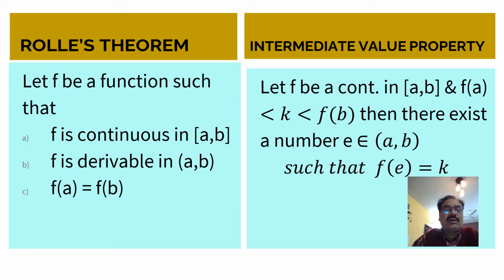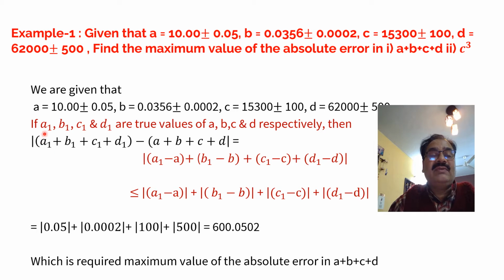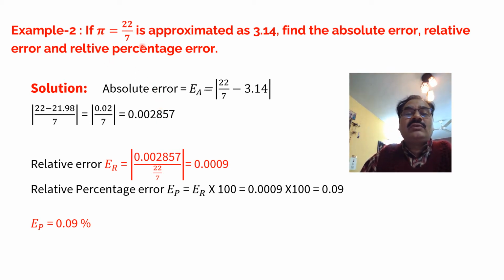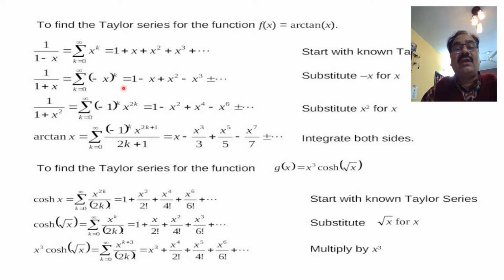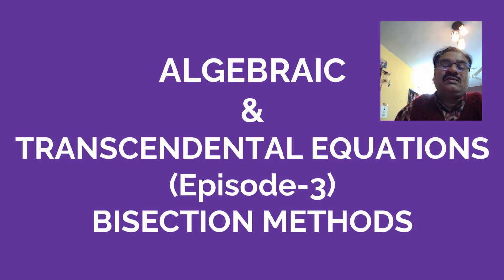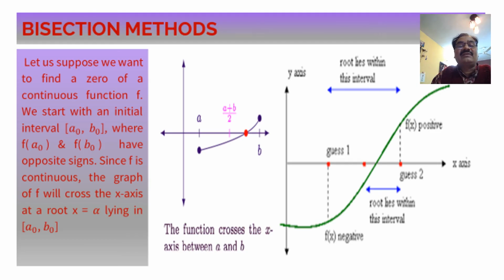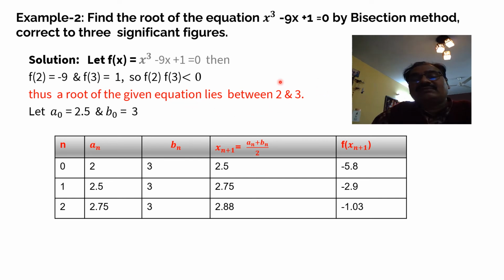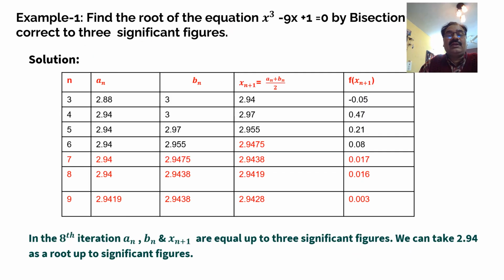Error Analysis & Bisection Method: Prof.Ravi Kant